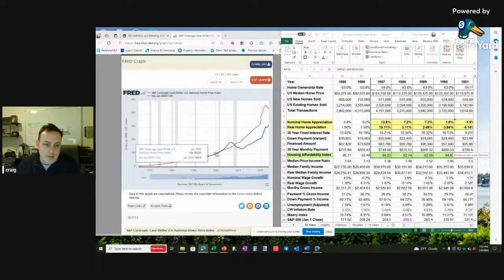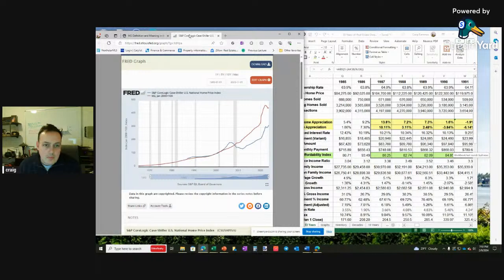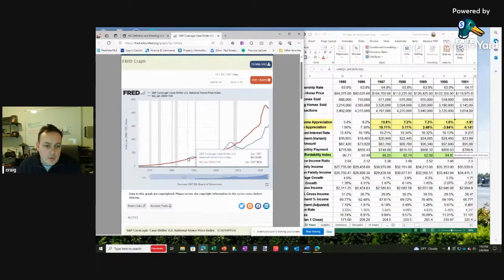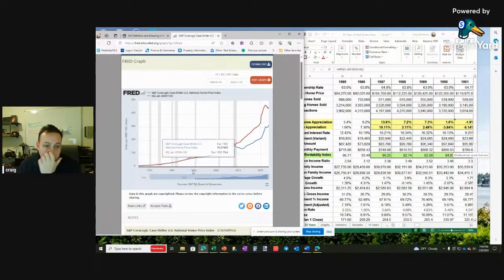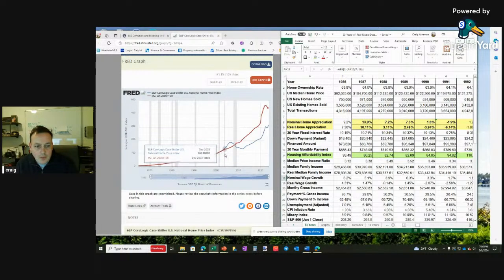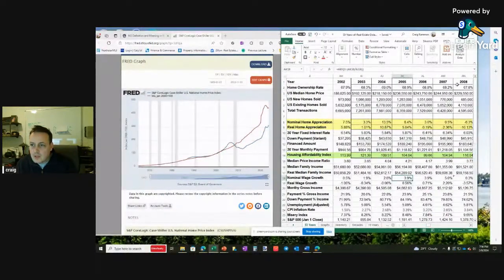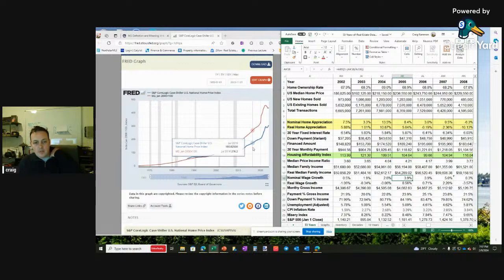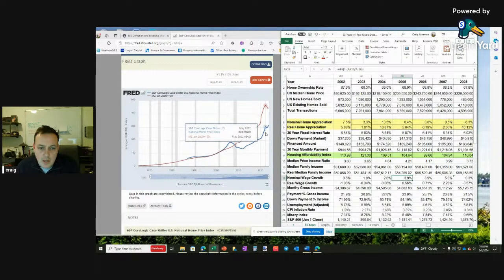M2 Indexed to Case Shiller then compared to 53 year real estate spreadsheet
Indexing the M2 money supply to see the relationship with home prices.  Then I try to see the correlation on the 53 Year real estate spreadsheet from OneRental at a Time.